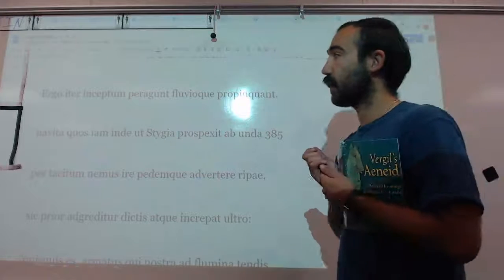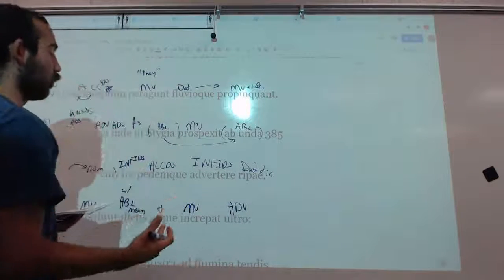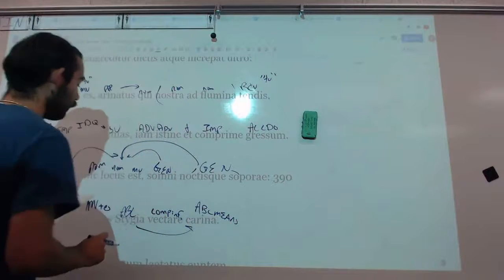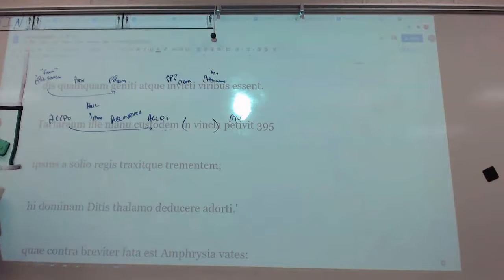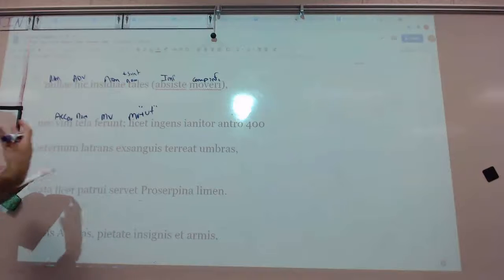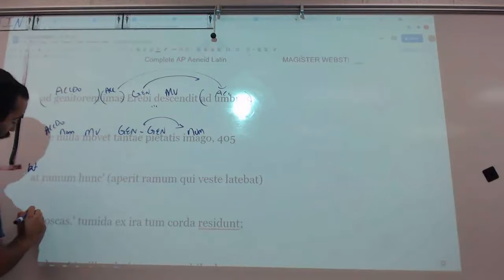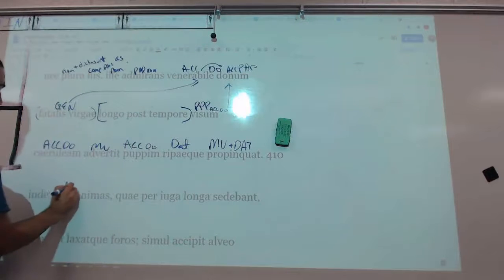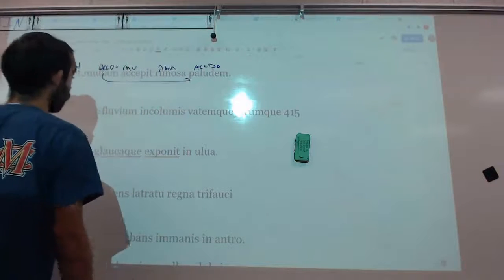Aeneid 6 384-425